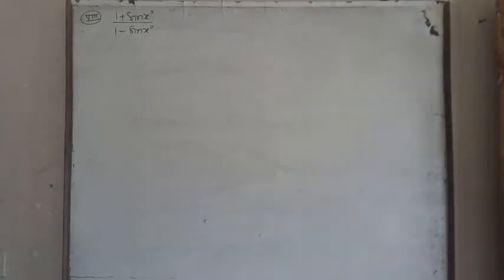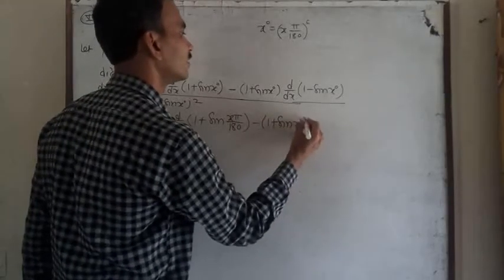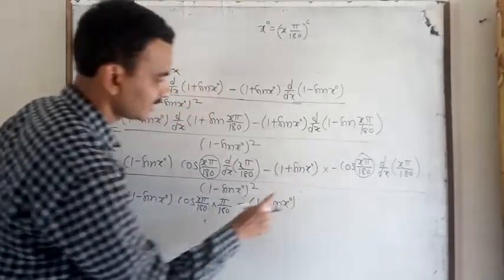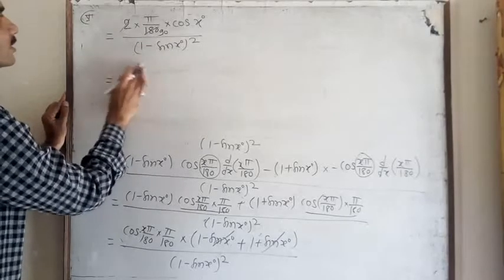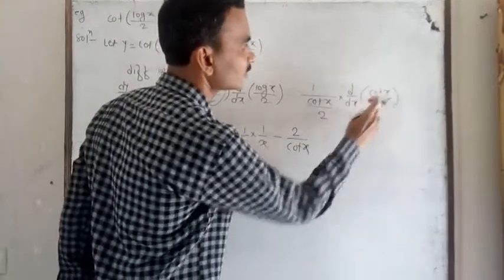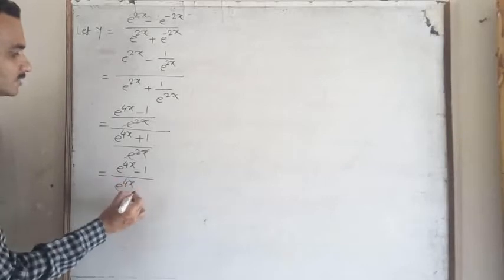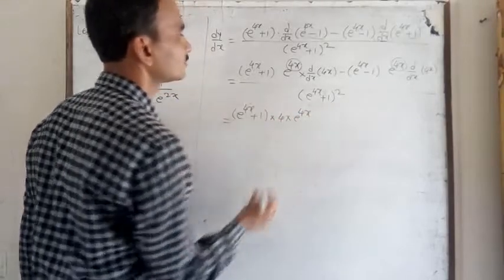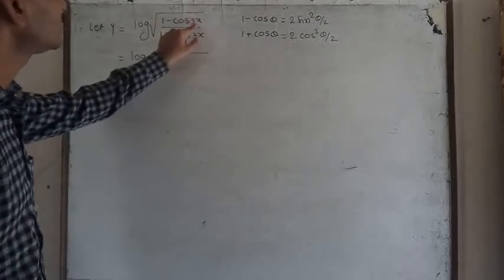Class 12th Differentiation Ex. 1.1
New syllabus 2020
HSC BOARD